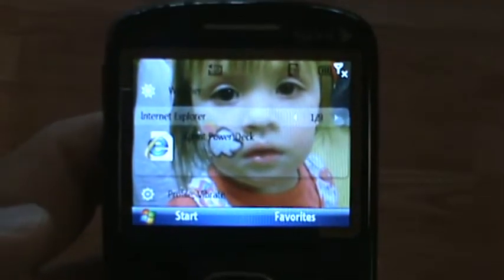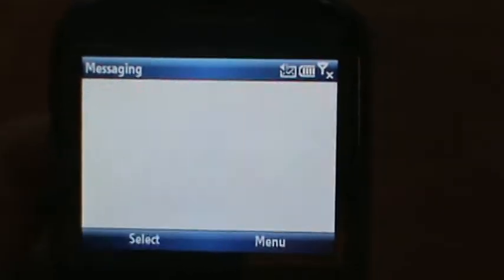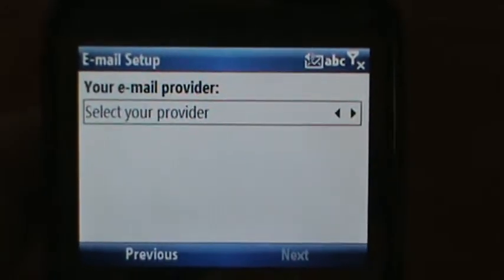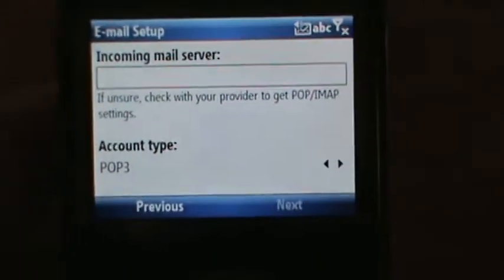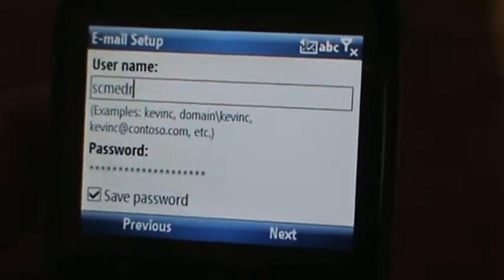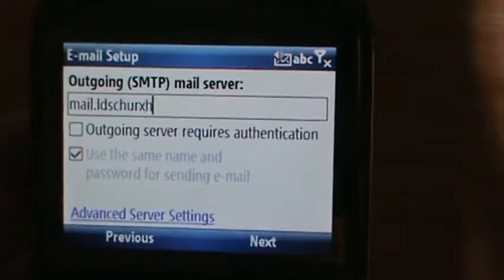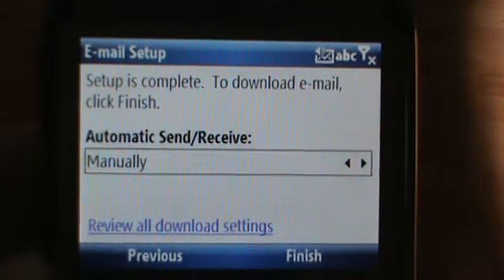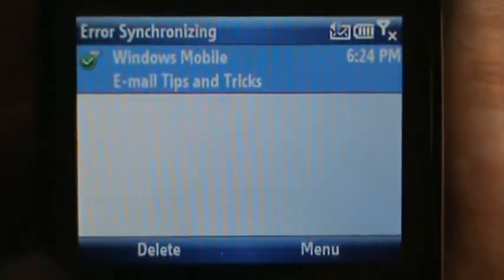htc snap ldschurchorg.MPG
How to configure email for HTC Snap for users with emails ending with @ldschurch.org